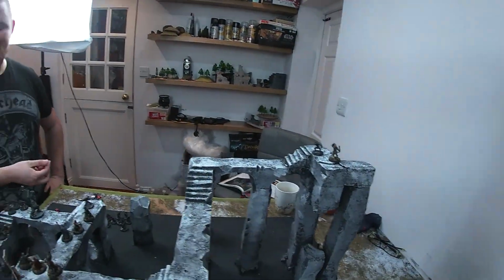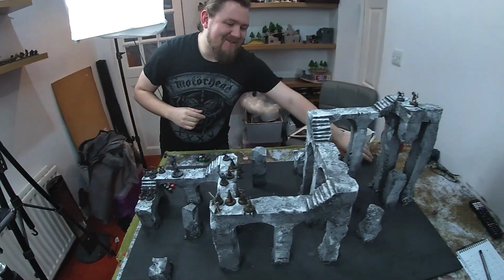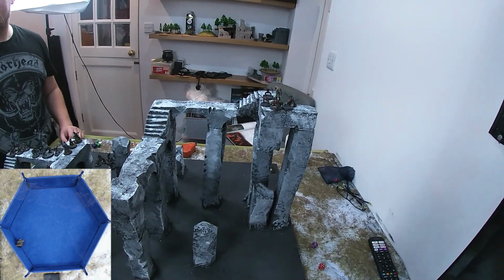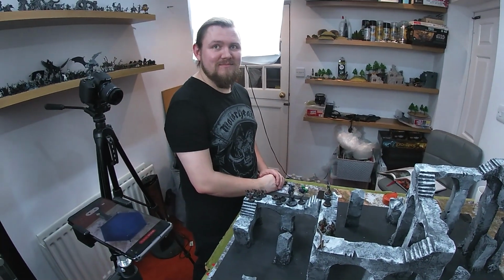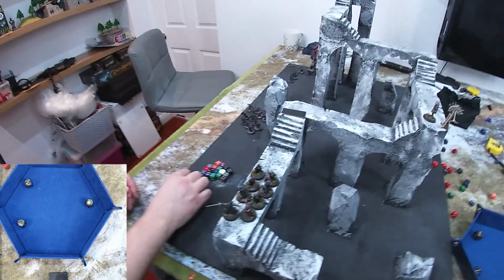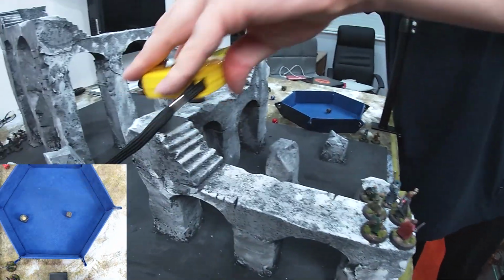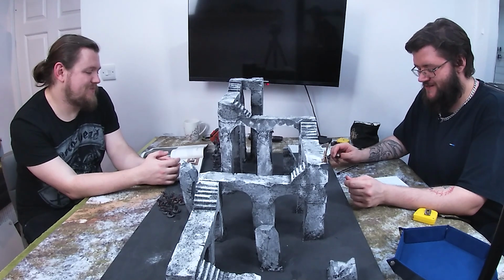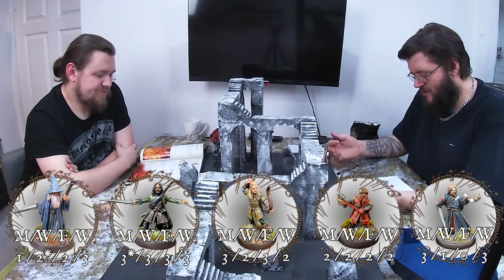Quest of the Ringbearer: Chapter 13 | Escape from Dwarrowdelf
Having escaped Balins Tomb, the Fellowship now find themselves fleeing for their lives through the remainder of Moria, a steady and ominous glow growing ever more intense in pursuit.

Their journey brings them now to the treacherous walkways of Dwarrowdelf and with the forces of Moria desperate to stop them, they must now navigate the crumbling walkways, dealing with foe and deadly chasms alike!

Can the Fellowship make it out of the Dwarrowdelf and to the bridge of Khazad Dum or will the darkness of Moria claim them and leave them lost to darkness forever.

Chapter 13 of my Quest of the Ringbearer campaign is live now! I hope you guys enjoy!!